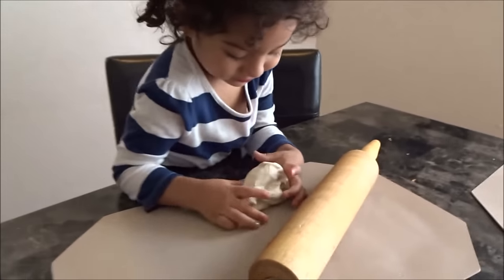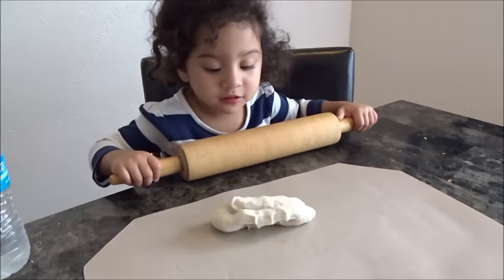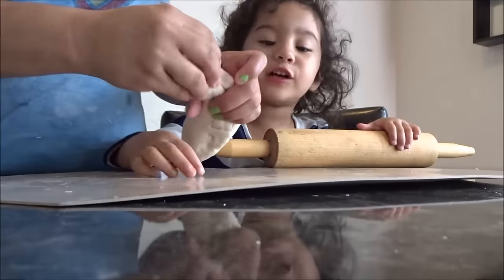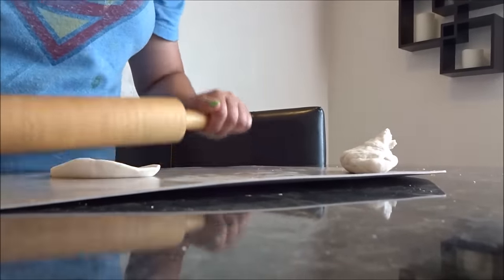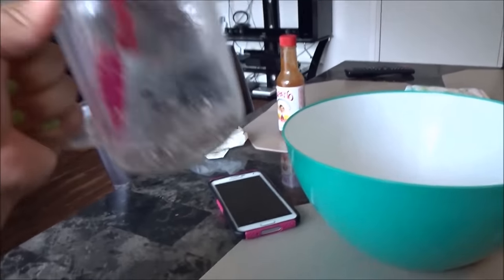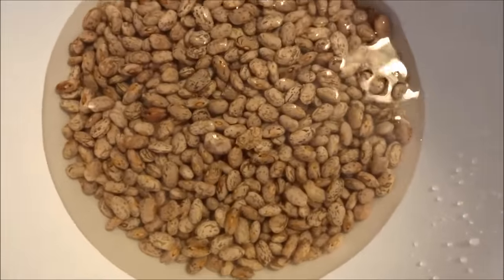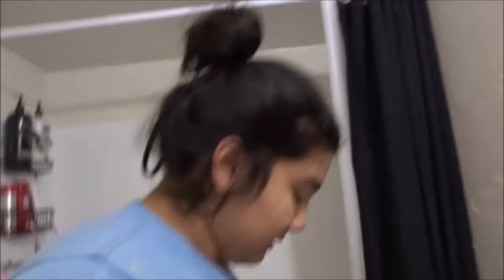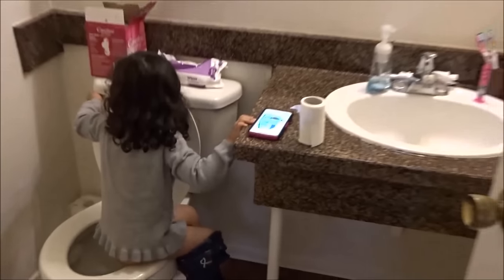Stephanie Makes Flour Tortillas | 05/22/15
OPEN ME ⤵

Till Next Time , Bye ♥

***Mail Box***

***A LITTLE MORE INFO***
 Hello.
My name is Juliet but go for Julie, i'm 19 became a mother at 17 was pregnant at 16. I'm a stay at home mom to Stephanie who is 2  years old. She turns 3 on July 27. I've been in a relationship for 4 years with Jose (Stephanie's Dad) He is also 19 but older then me by 2 months♥